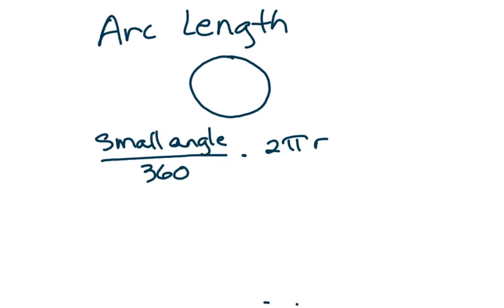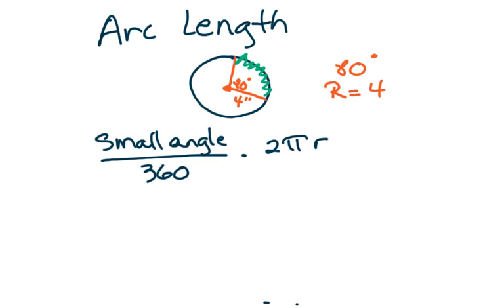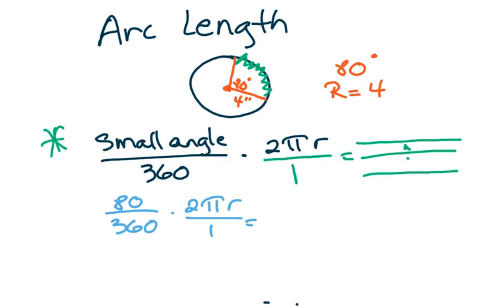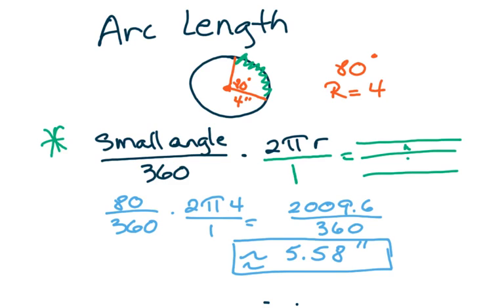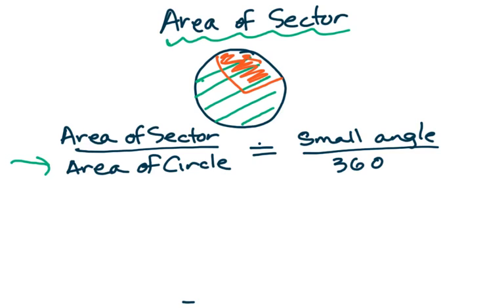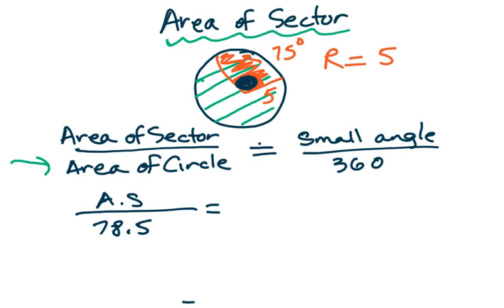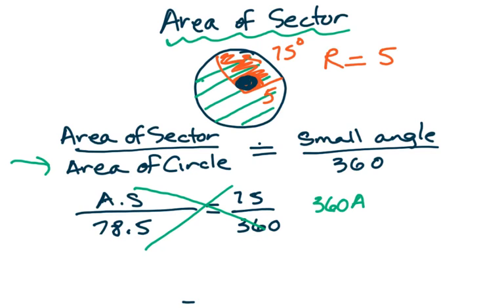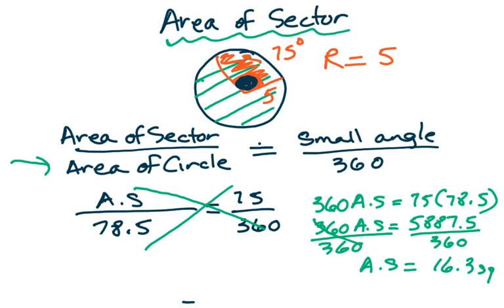Arc Length And Area Of Sector